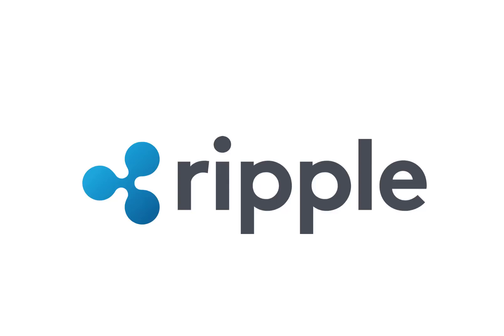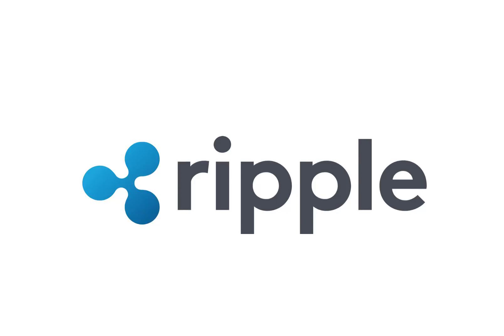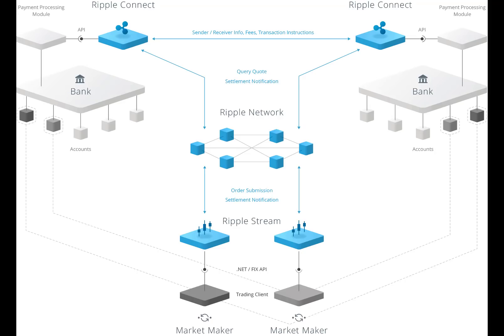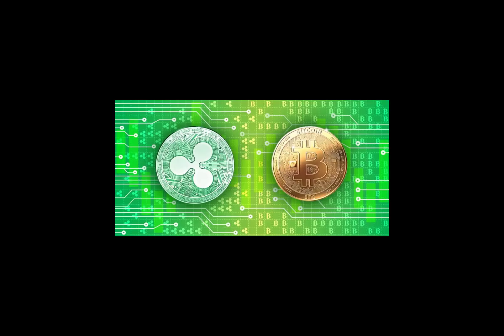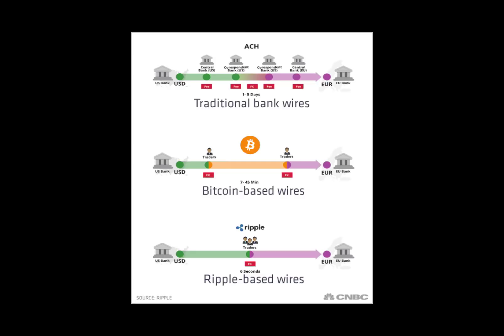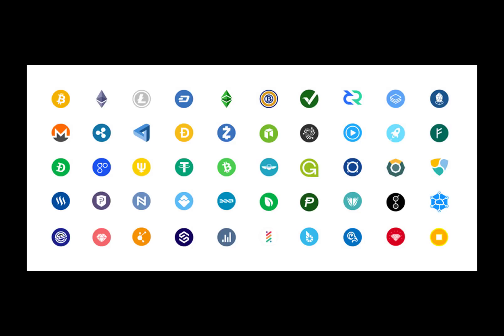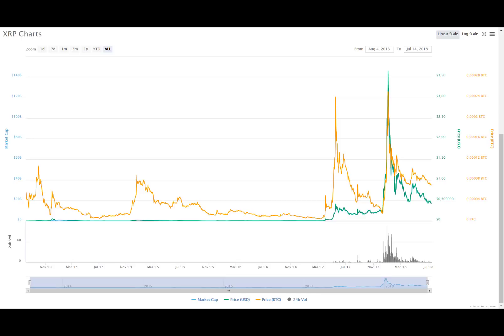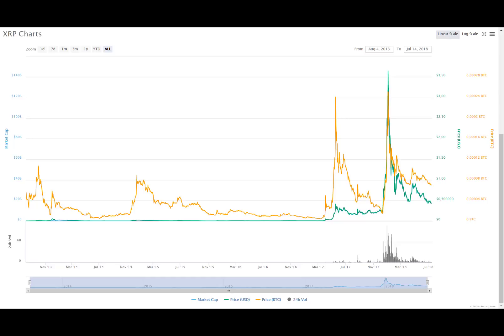GET TO KNOW - RIPPLE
In this video we are going to take a look at Ripple Payment Protocol. Not only from a perspective of a currency, but also whole developing network, that provides new level of transactions.